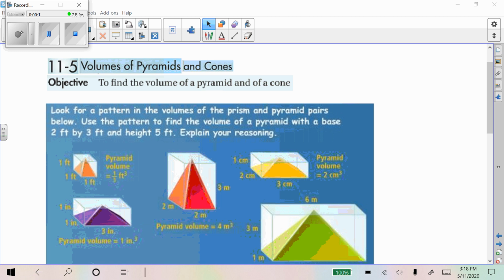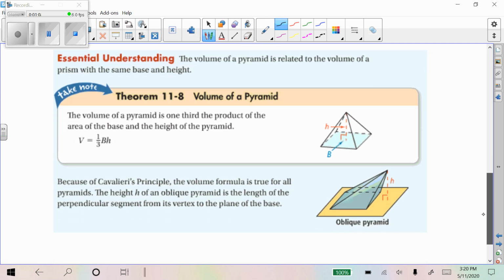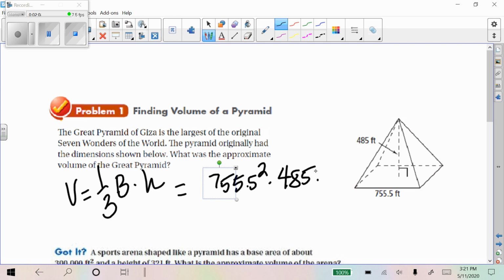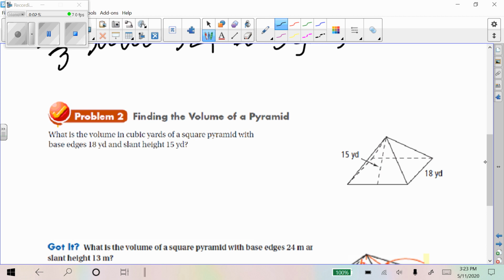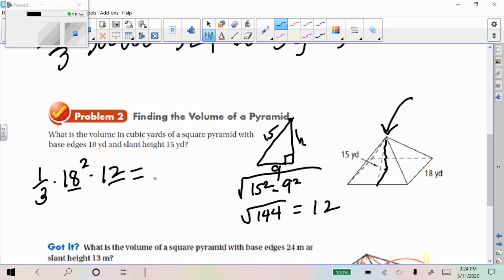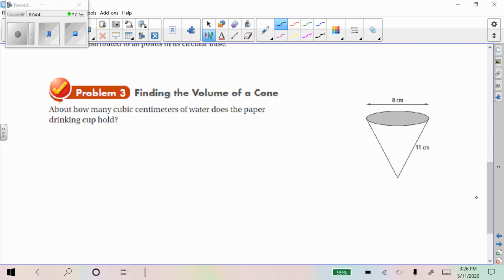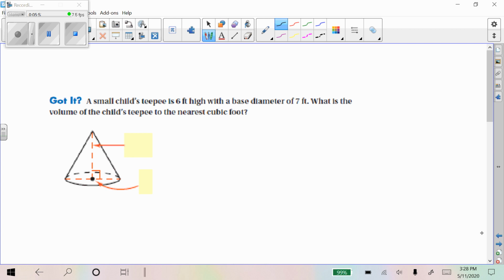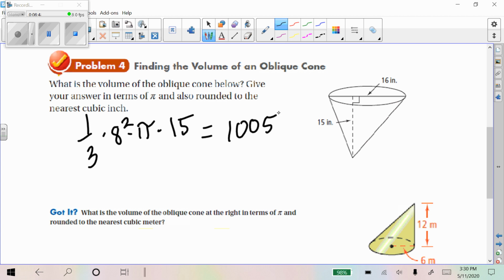Lesson 11 5